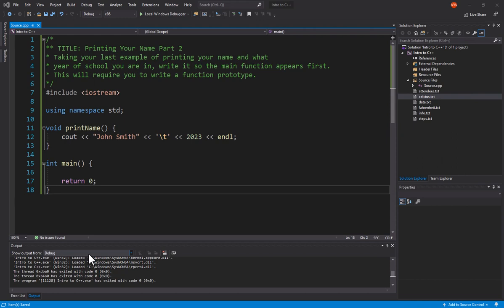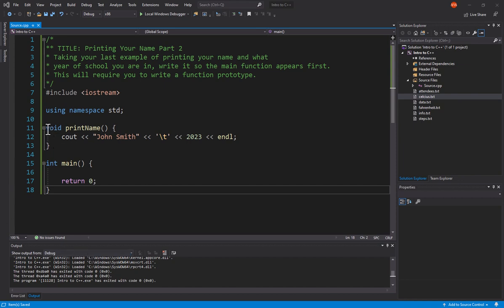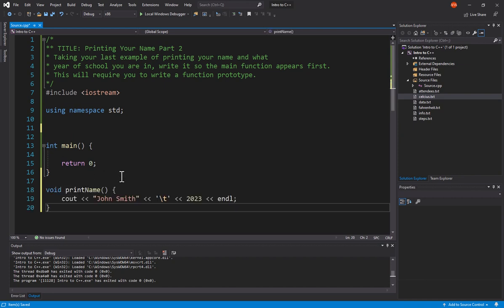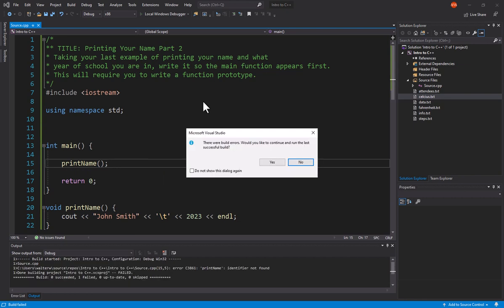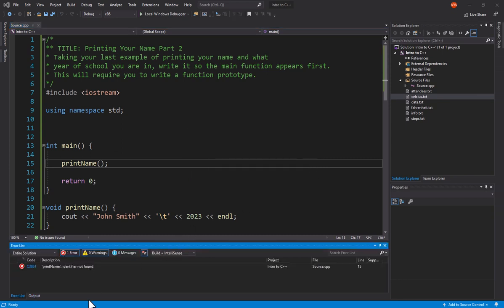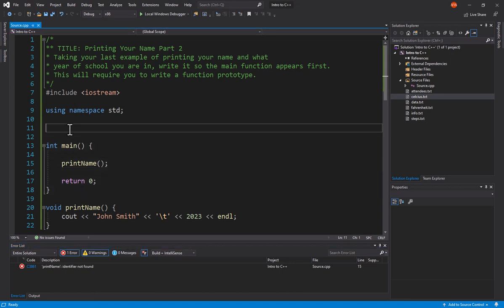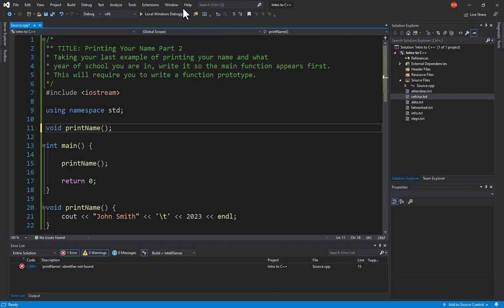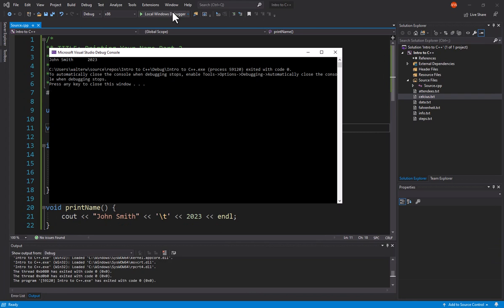C++ Programming Examples 08-2 Working with Function Prototypes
Do you want to learn how to use function prototypes in your programs? In this video, you will learn the basics of working with function prototypes. We'll cover topics such as declaring functions, writing argument declarations and creating a prototype. By the end of the video, you will understand how to utilize these features in your code. So don't wait any longer - watch our video now and start using function prototypes!